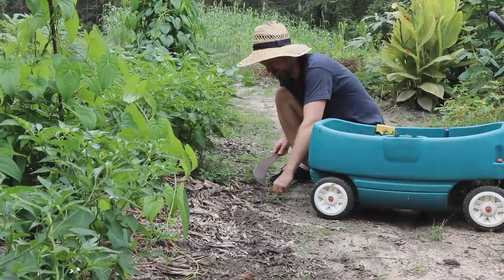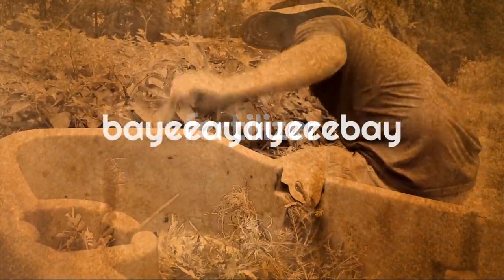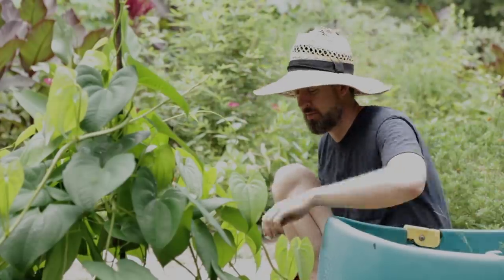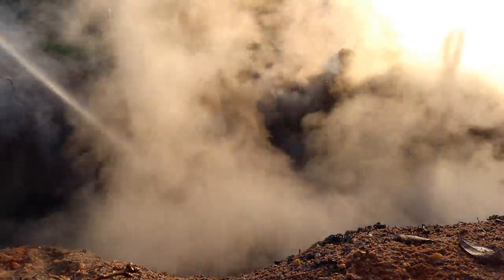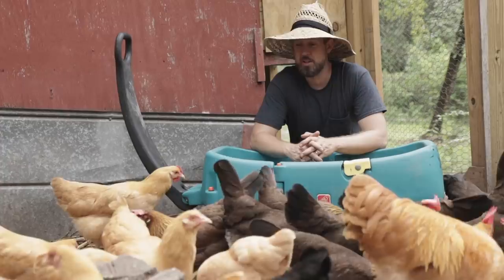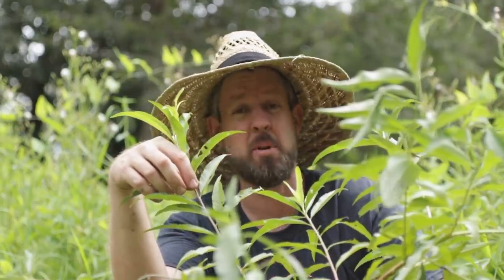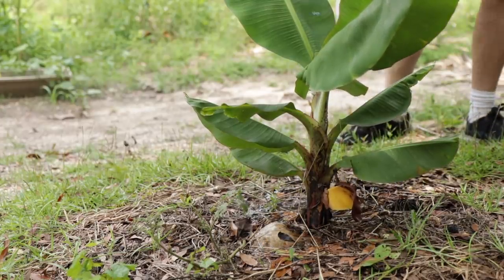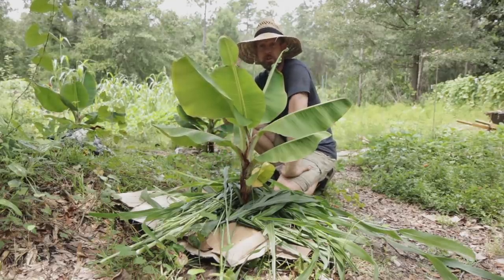7 Easy Ways to Turn Weeds into Free Fertilizer (Complete Demonstration)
Do you want to take revenge on the weeds? What better way than to turn them into fertilizer for your garden!

Today you'll learn how to turn weeds into fertilizer with seven easy methods.

Compost Everything: The Good Guide to Extreme Composting

Get rid of weeds by making them into something useful. In this video we'll turn weeds into fertilizer with seven easy methods.

1. Compost weeds in a compost pile
2. Compost weeds in a worm bin
3. Burn weeds with a weed torch
4. Chop and drop weeds around fruit trees in a food forest
5. Use chickens to compost weeds
6. Turn weeds into weed tea
7. Use cardboard as a weed block

Get rid of weeds by turning them into free fertilizer!